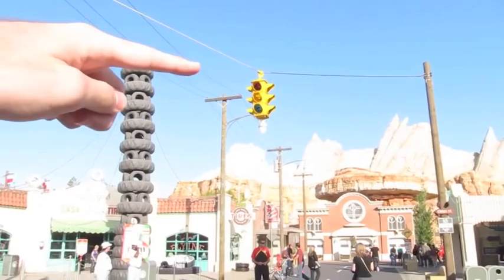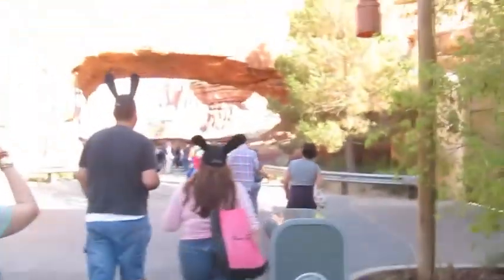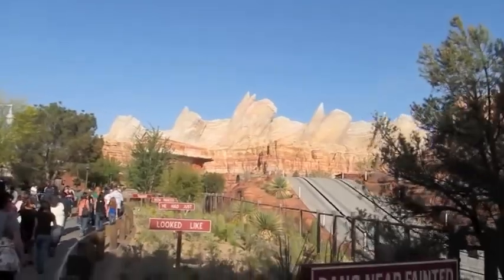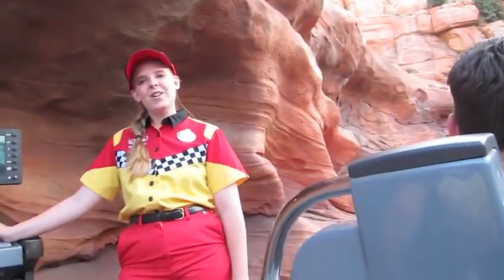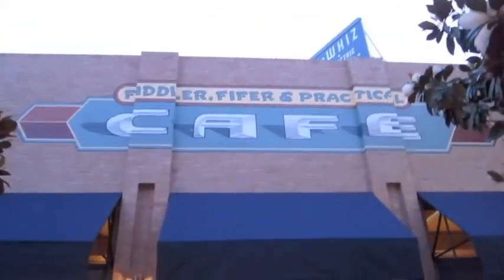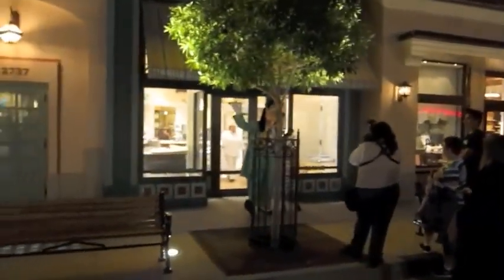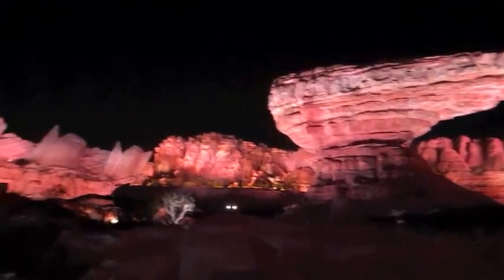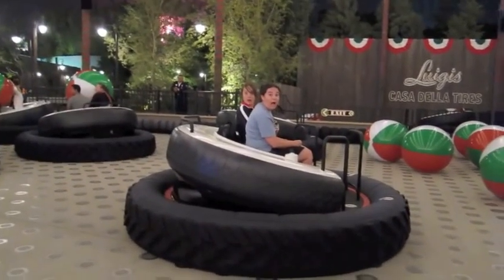Cars Land! Grand Reopening of Disney California Adventure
Come along for the ride of your life at the all new Cars Land at Disney California Adventure at the Disneyland Resort in Anaheim, California! Ride along with me on the brand new attractions: Radiator Springs Racers, Luigi's Flying Tires, and Mater's Junkyard Jamboree!

Take a stroll through Radiator Springs and see the Cozy Cones, Flo's V8 Cafe, and Fillmore's Taste Inn.

BUT THAT'S NOT ALL! Also opening June 15 is the brand new Buena Vista street shops with Disneyland's first Starbucks! On top of that, take a wild ride down the rabbit hole at the Mad T Party! It's crazy cool.

So many new attractions, and all at Disney California Adventure! Enjoy!